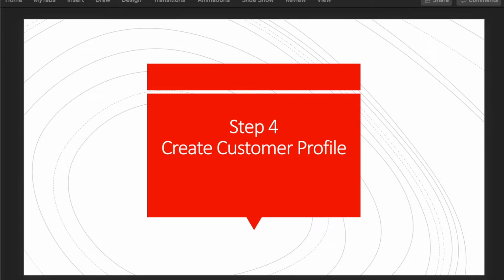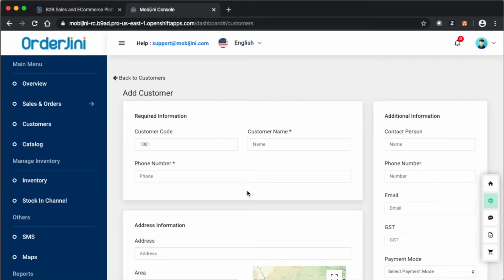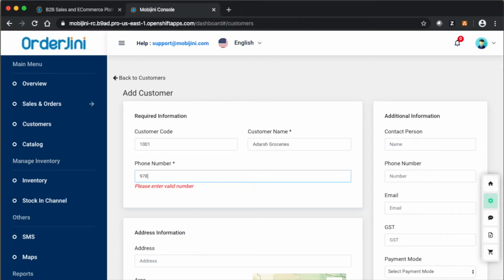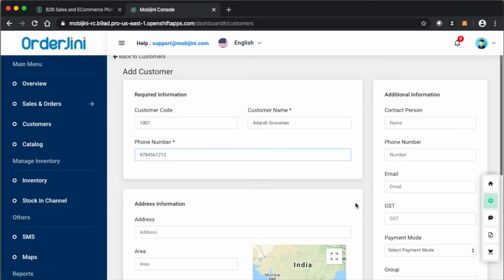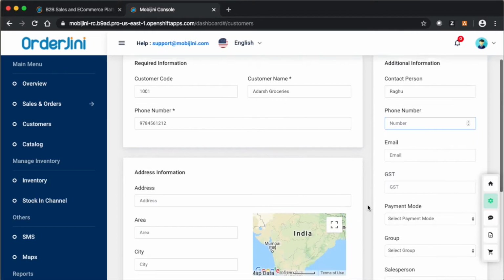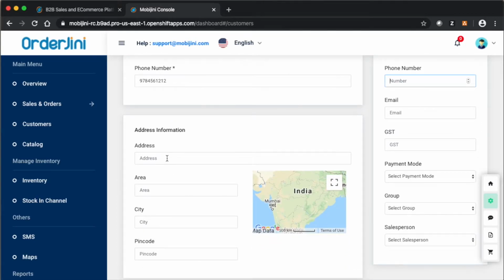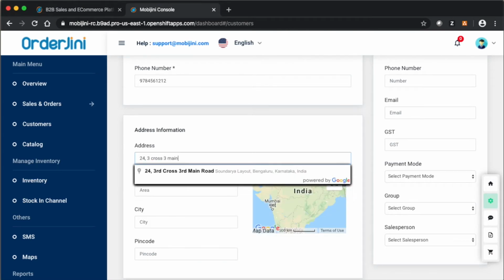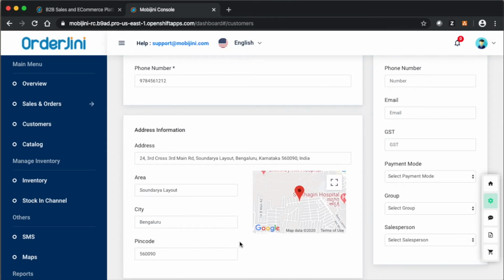Orderjini Tutorial - Getting Started - 4.Adding Customer profiles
Orderjini is easy to discover on the internet. Once signed up, login with your email and password and start browsing dashboard. You will see sections to manage inventory, manage customers, mange shipment, view reports, manage employees and many more.